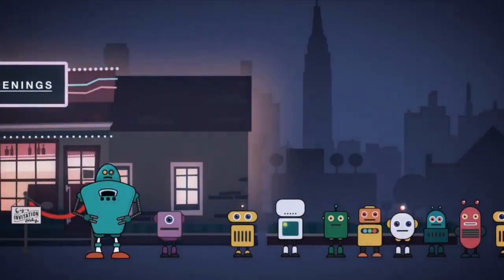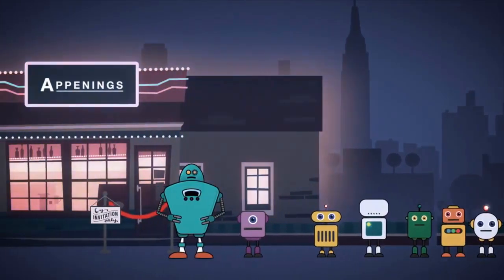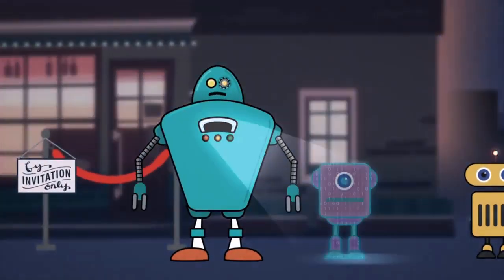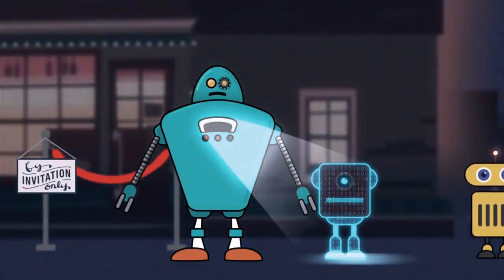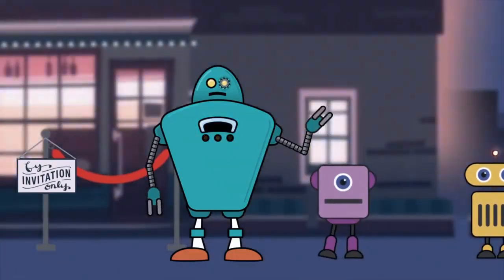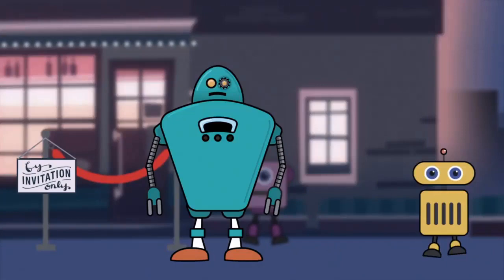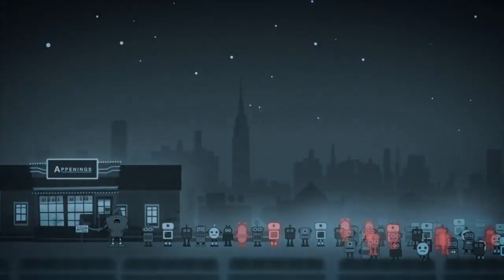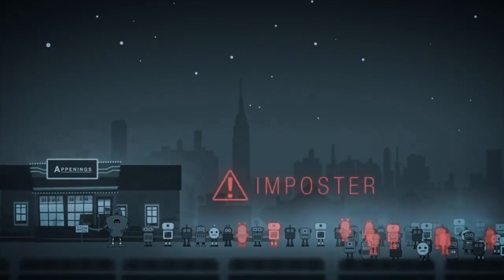Maximize Your Application Security Testing Program with Machine Learning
In this video, you’ll learn how HCL AppScan’s machine learning capabilities such as Intelligent Finding Analytics (IFA) and Intelligent Code Analytics (ICA) can empower your application security testing program.